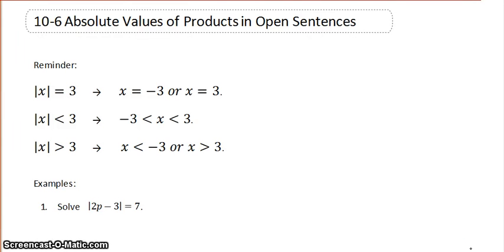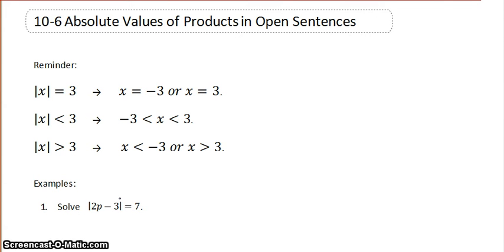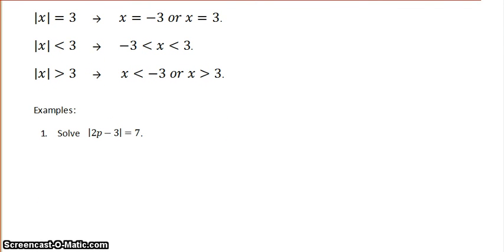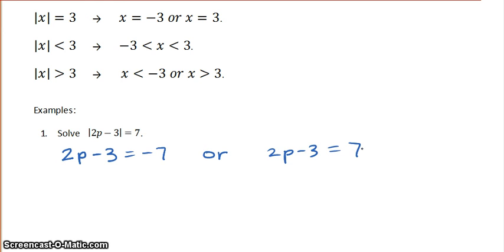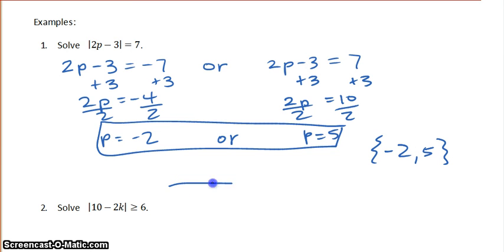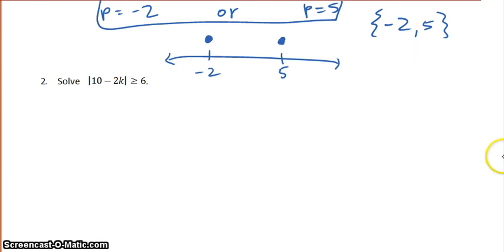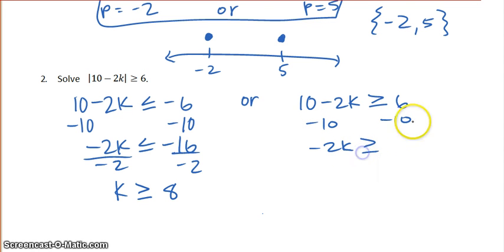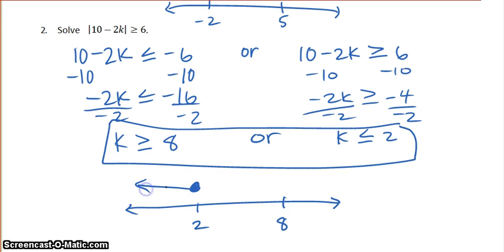10-6 Absolute Value of Products in Open Sentences